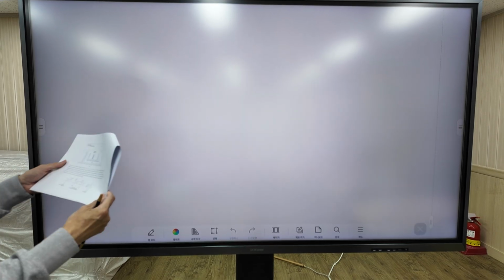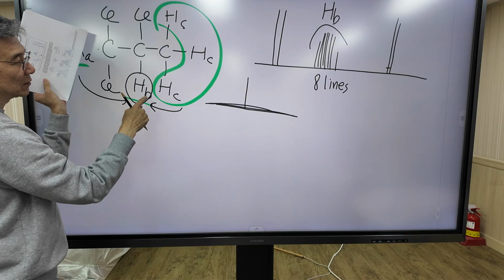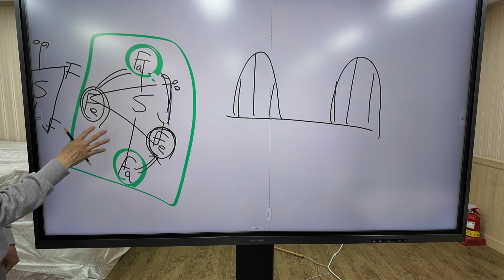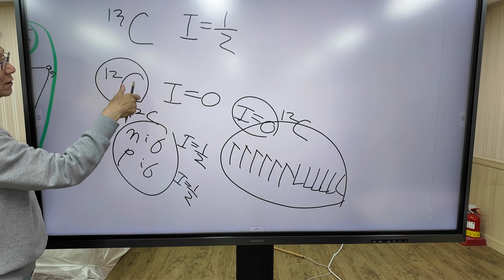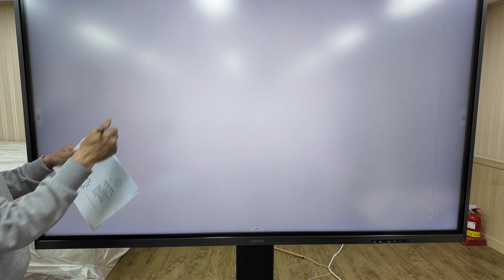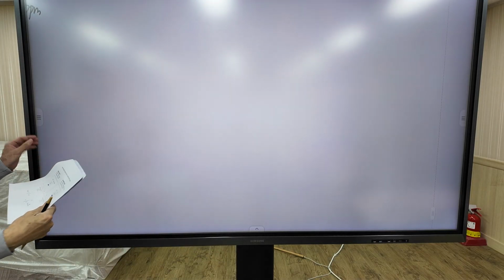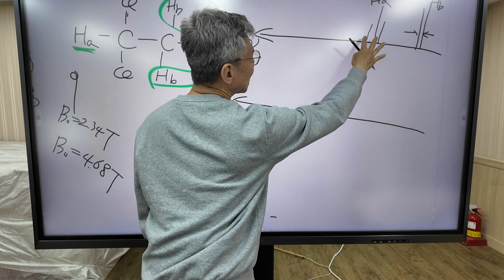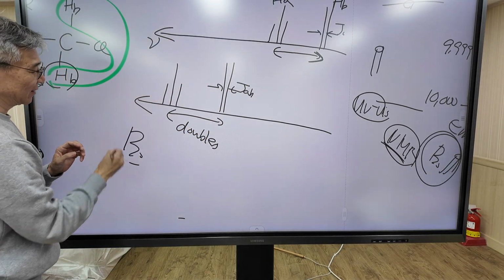EC56 Ch20 Spectroscopy - NMR2